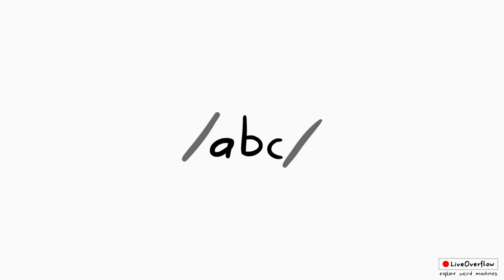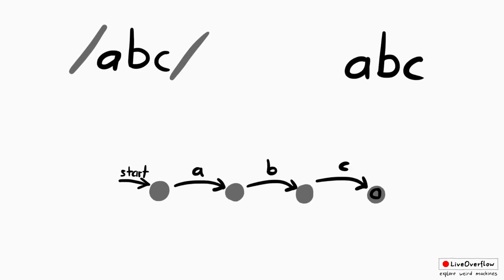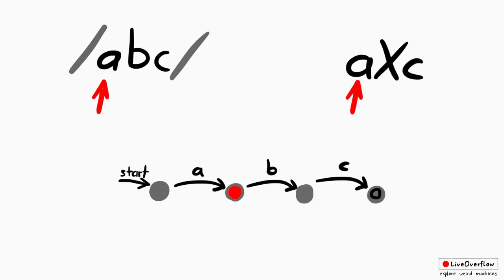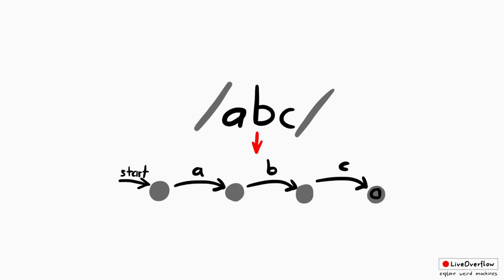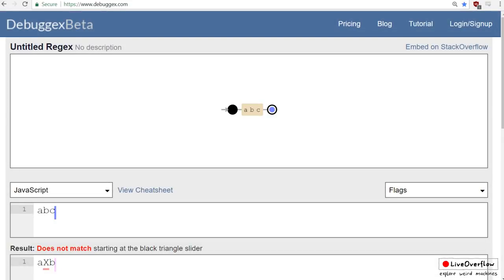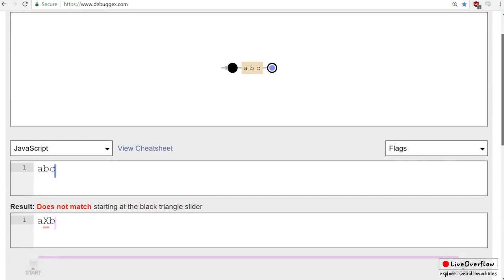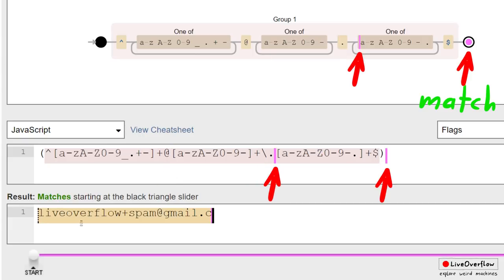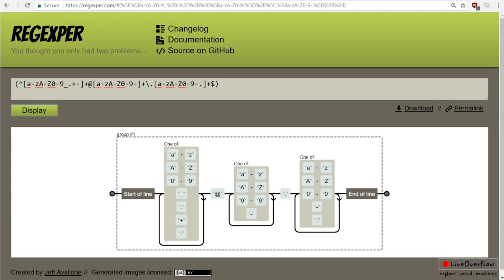Regular expression as Finite-state machine - Short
A short introduction to regular expressions and how you can visualise them. It's very helpful when auditing input validation.

-=[ ❤️ Support ]=-

-=[ 🐕 Social ]=-

-=[ 📄 P.S. ]=-